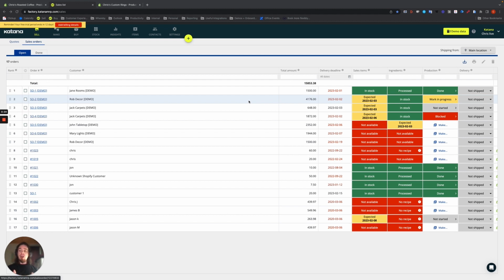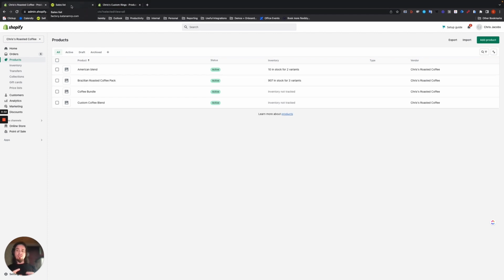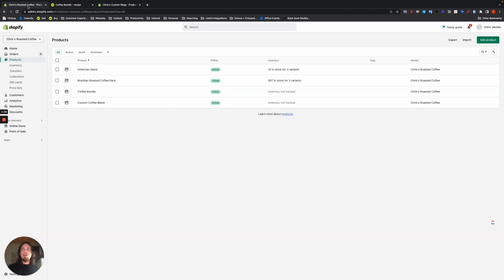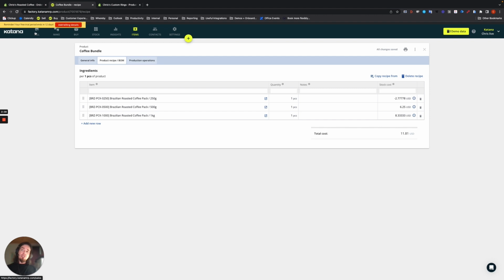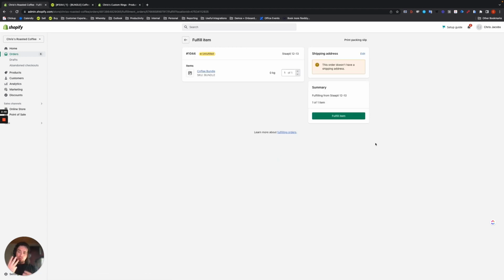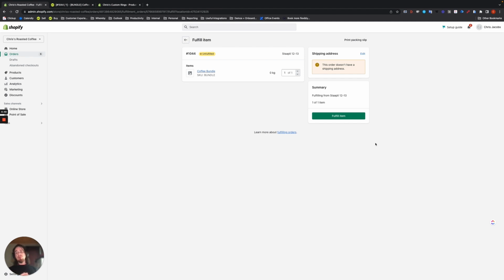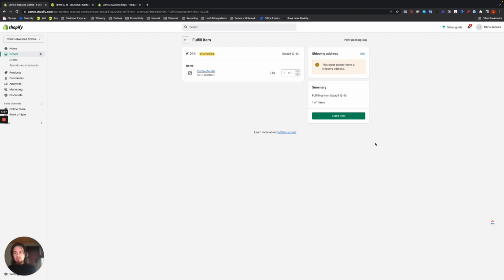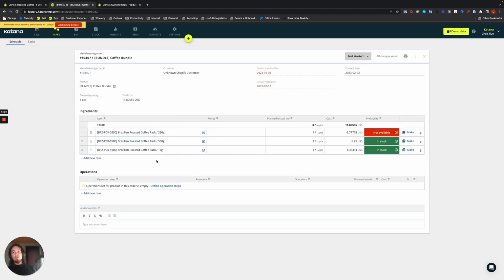Shopify Integration: Kits and Bundles (Episode 127) | Katana Cloud Inventory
Learn about different kits and bundles between Shopify and Katana.